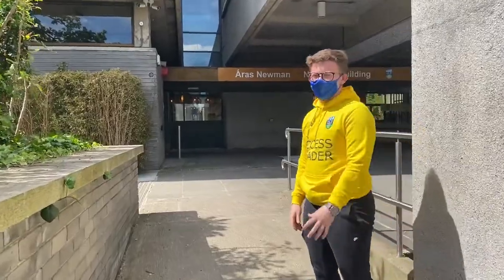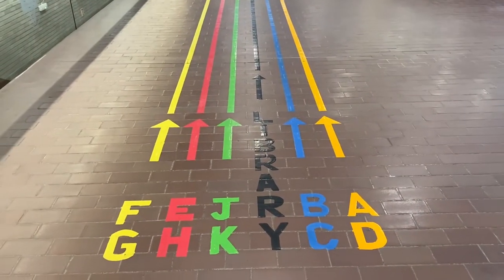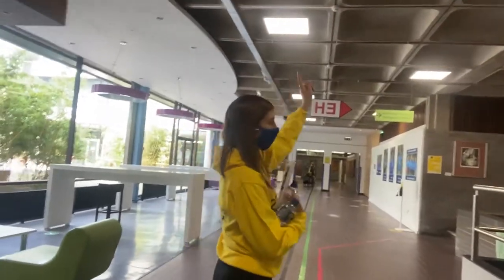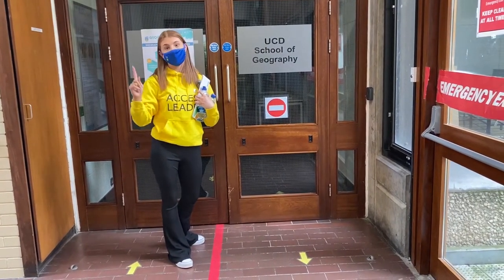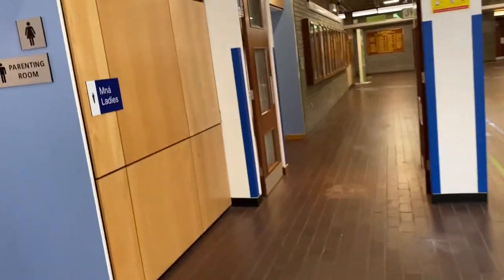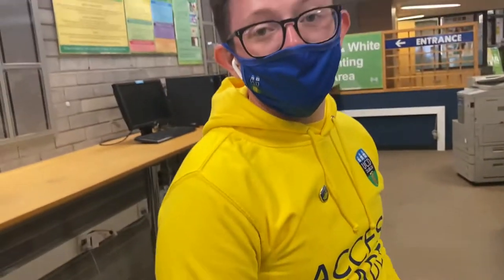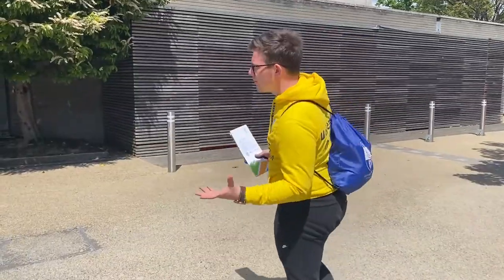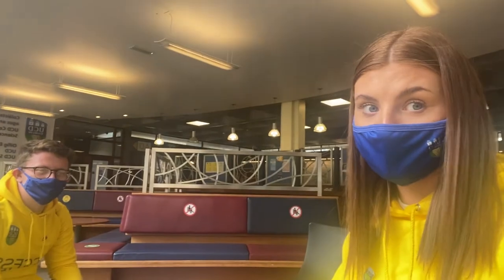Newman Building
Let our Access Leaders show you around the Newman Building (Arts & Humanities). This tour will show you points of interest and help you find your way around if you haven't been on campus before.